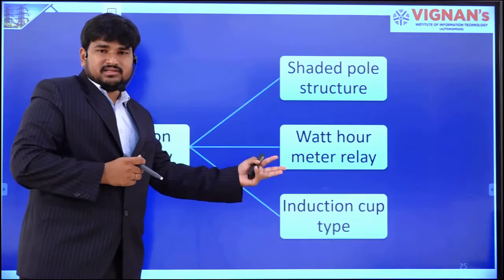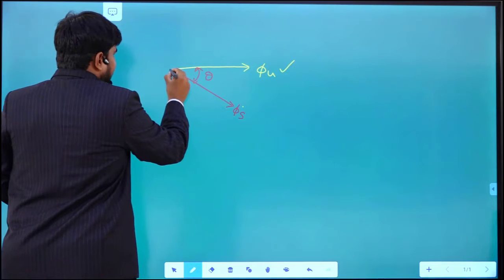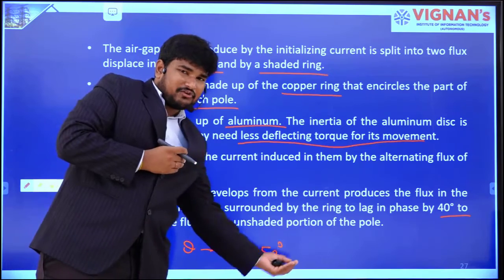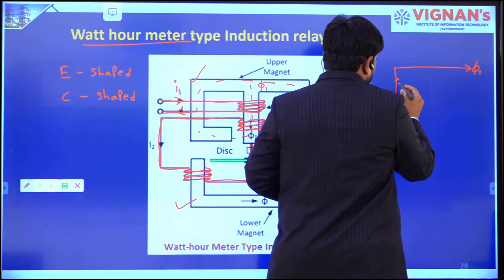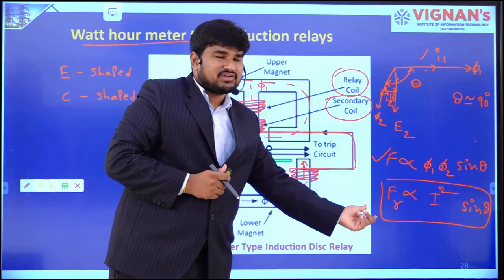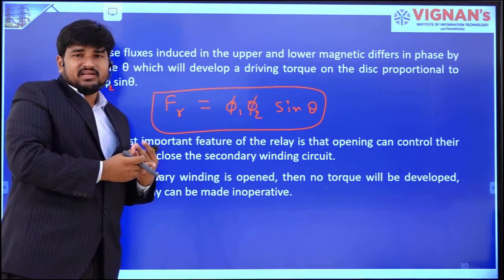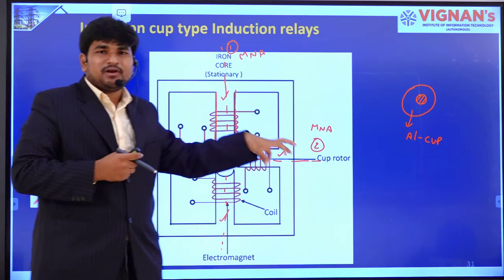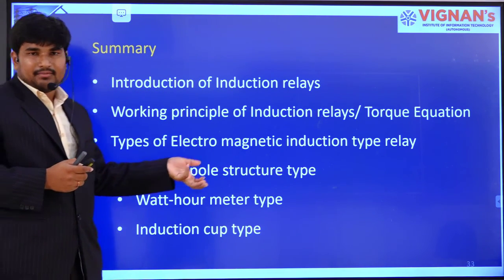SGP Lec 2-5 Types of Induction relays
In this lecture working of different Induction type relays was explained.